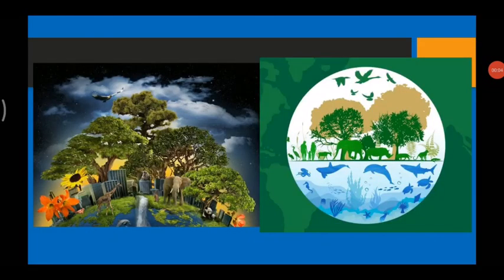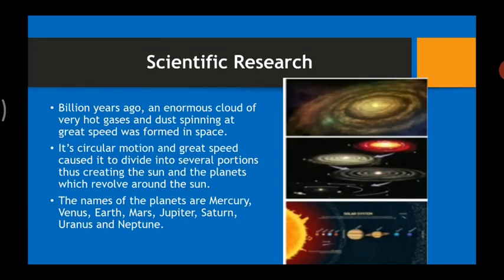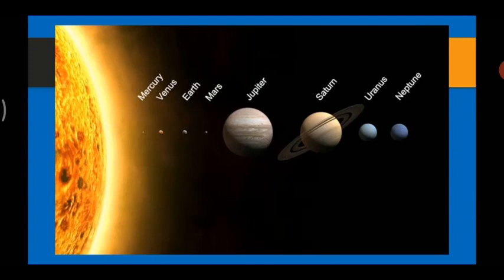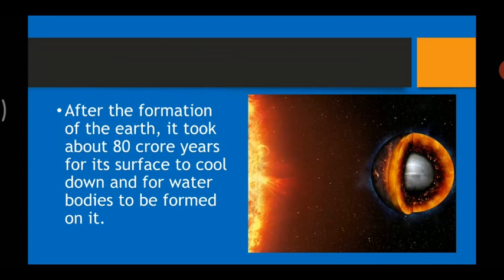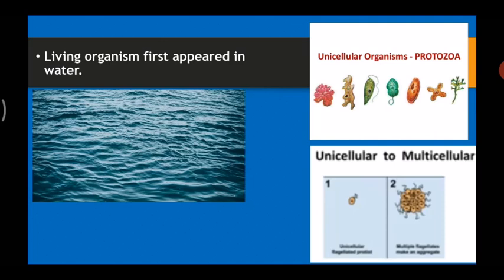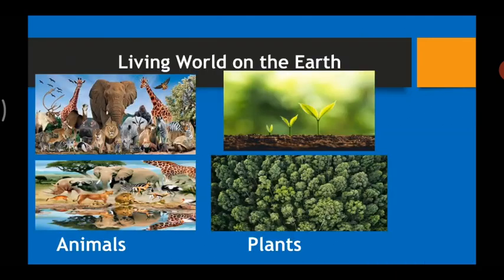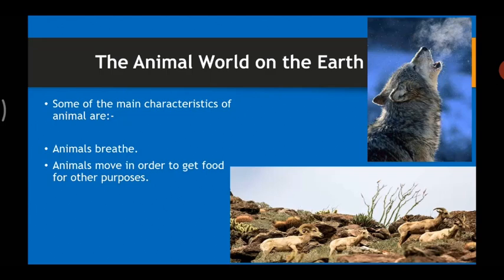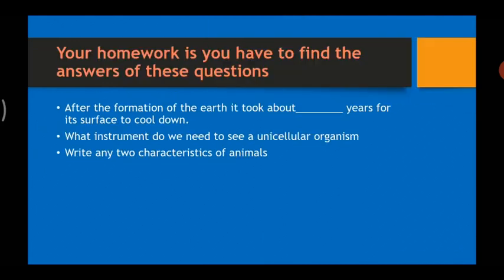Std V (Class 5) / Maharashtra Board / EVS 2 / Life on Earth